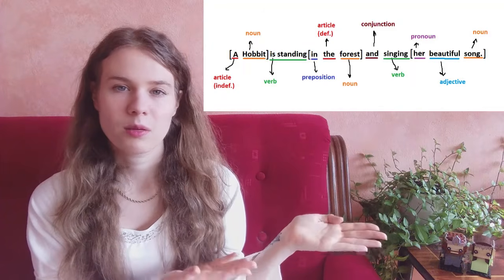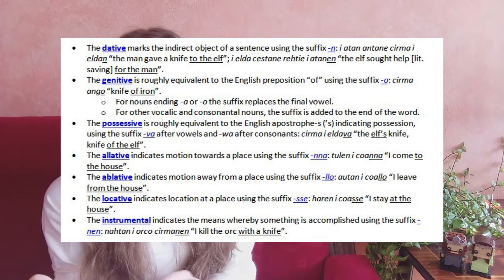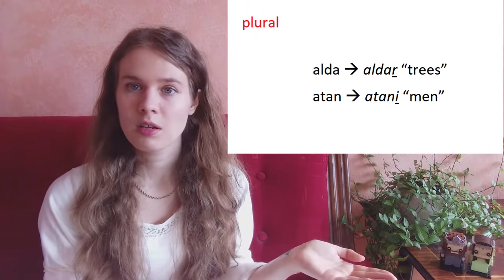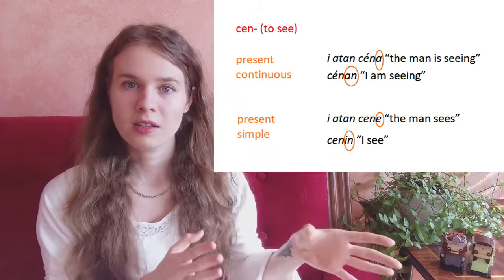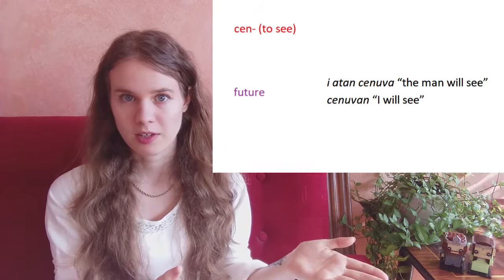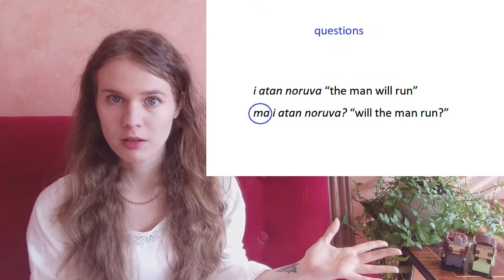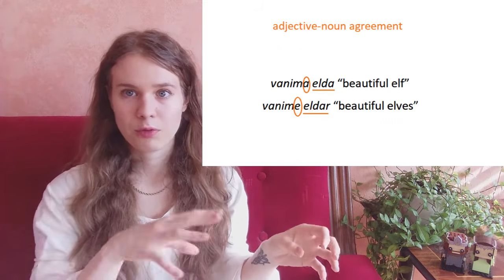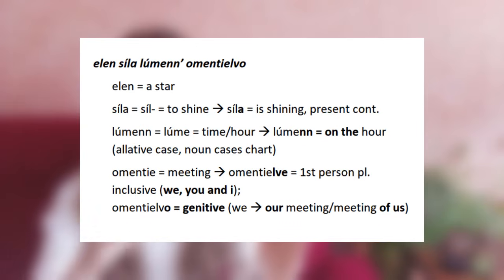How to speak QUENYA! – Tolkien's Elvish Language from Lord of the Rings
Welcome to part 2 of Tolkien's constructed languages series. Today, we're diving into the basics of QUENYA, one of J.R.R. Tolkien's Elven languages.

if you missed part one, the introduction to Tolkien's conlangs, you can check it out

intro: 00:00 - 01:35
word classes: 01:35 - 02:35
Quenya articles: 02:35 - 03:28
Quenya nouns: 03:28 - 06:23
Quenya pronouns: 06:23 - 07:30
Quenya verbs: 07:30 - 10:30
negation & asking questions in Quenya: 10:30 - 12:32
Quenya adjectives: 12:32 - 14:24
Quenya adverbs: 14:24 - 14:52
'elen sila lumenn omentielvo': 14:52 - 17:19
conclusion & future videos: 17:19 - 18:45